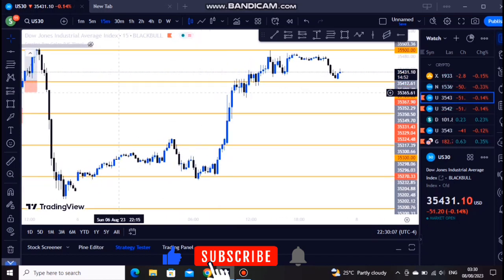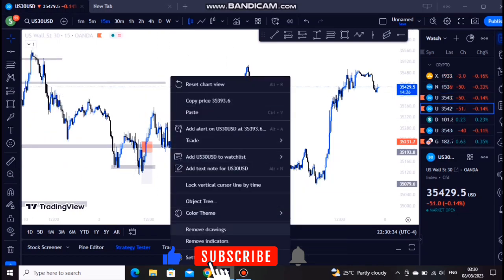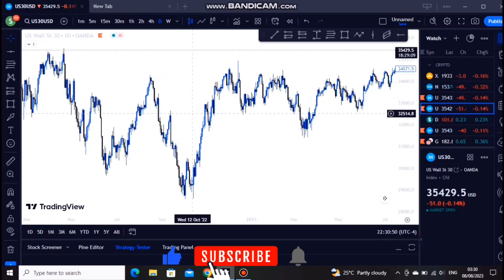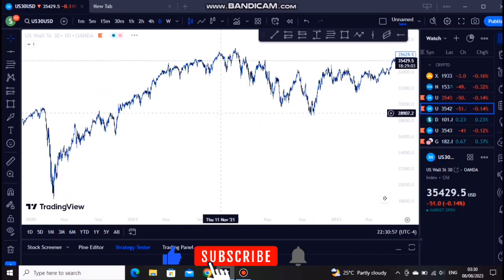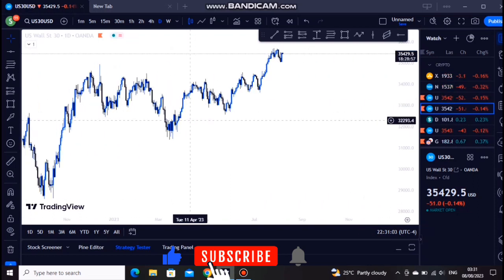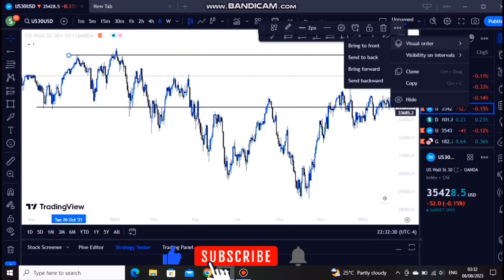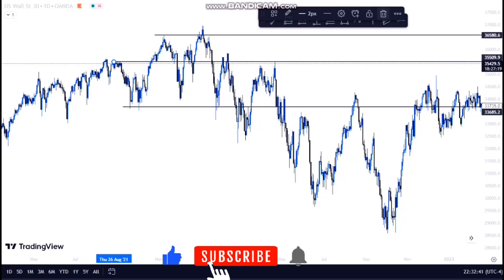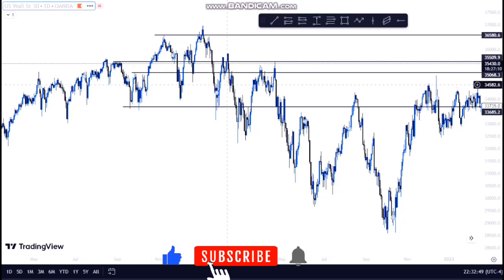I Discovered the Secret to US30 Trading (Strategy) Part (2)